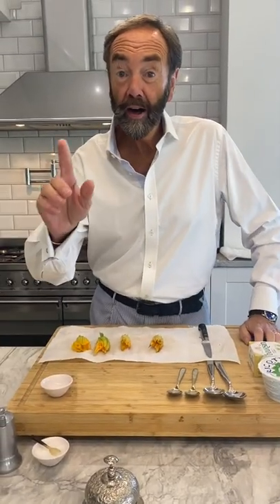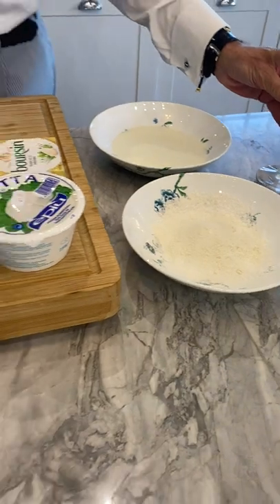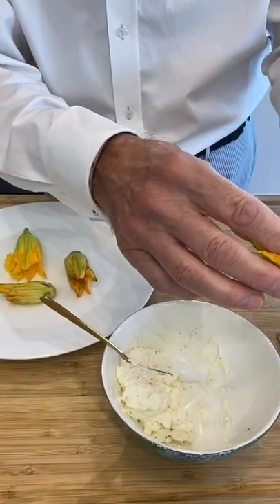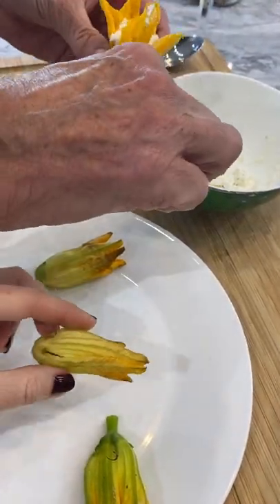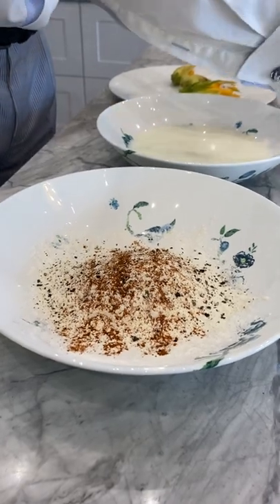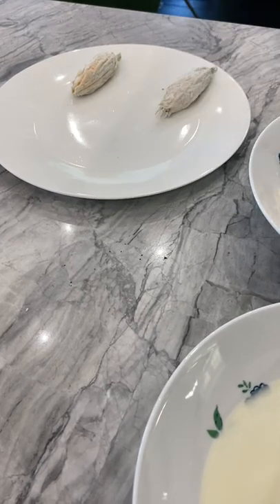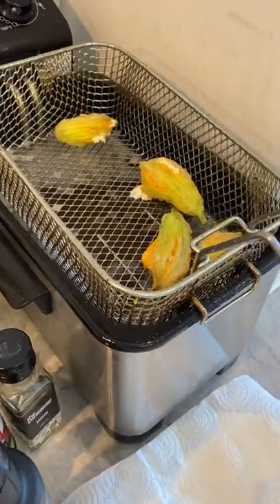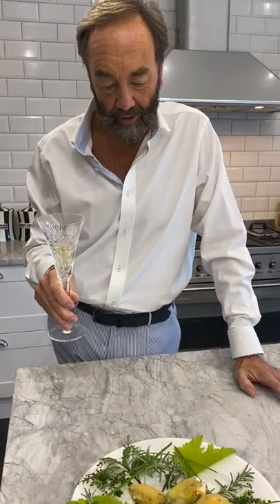Dazzler Does Stuffed Courgette Flowers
A delicious, quick and easy recipe showing you how to stuff courgette flowers.  A perfect Summer dish.